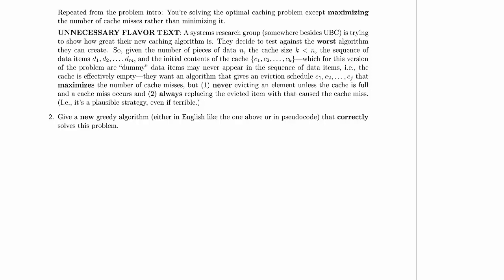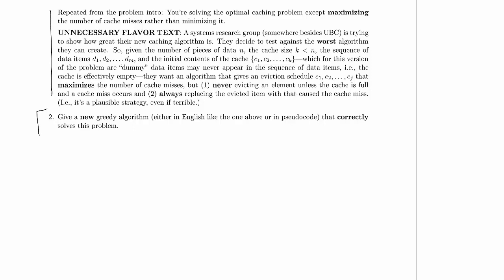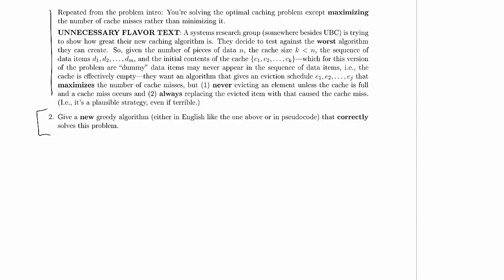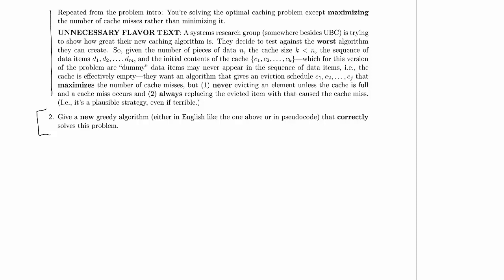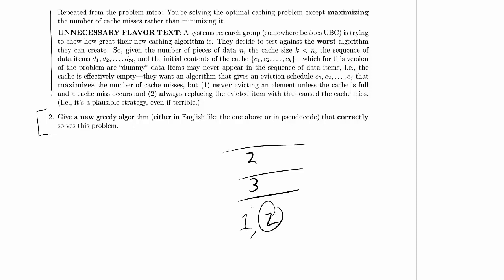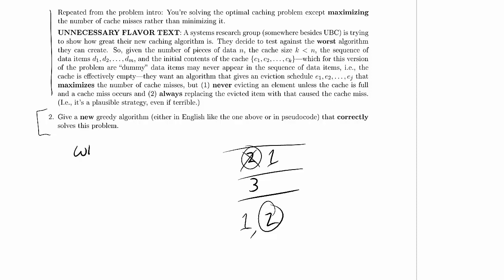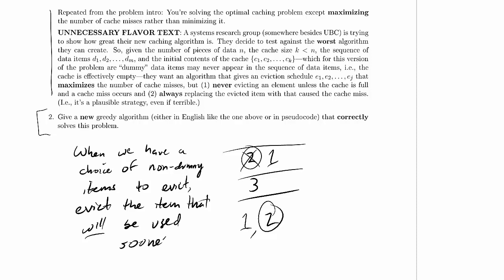CPSC 320 2014W2: Midterm 1, Practice Problem 7.2